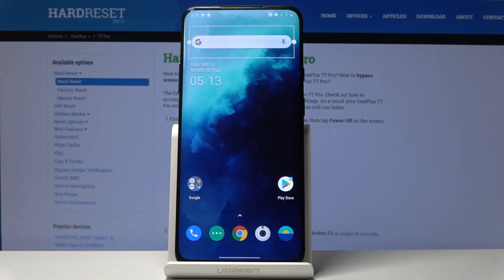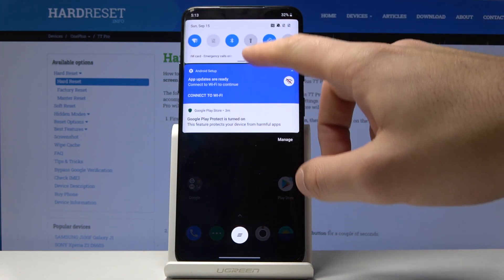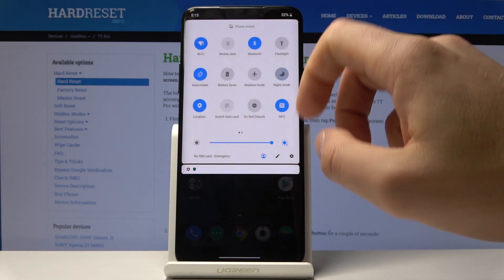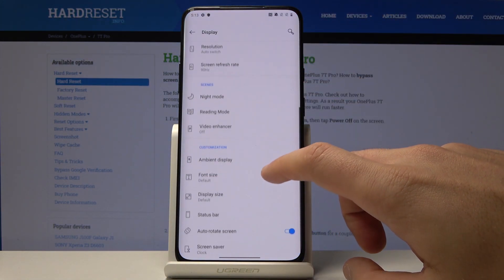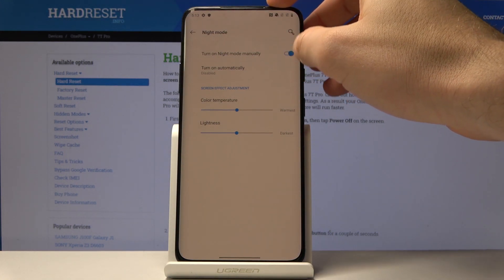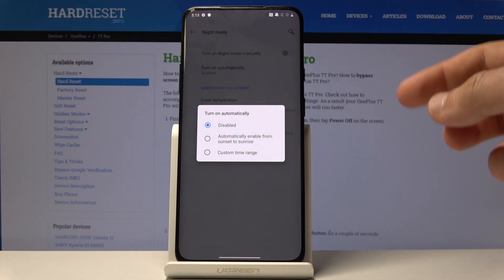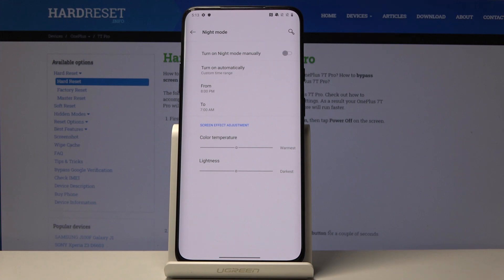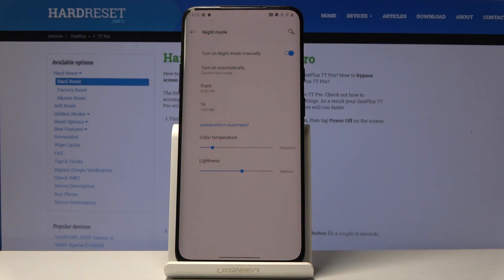How to Activate Night Mode in OnePlus 7T Pro – Eye Protection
Read more info about OnePlus 7T Pro:
Come along with the attached tutorial, where we show you how to enable night mode in OnePlus 7T Pro. If you wish to use eye protection in your OnePlus device, find out presented video instructions to learn how to get access to the advanced settings ad turn on night mode in OnePlus 7T Pro easily. Let’s follow the above video guide and use night mode in OnePlus 7T Pro.

How to enable Night Mode in OnePlus 7T Pro? How to activate Night Mode in OnePlus 7T Pro? How to use Night Mode in OnePlus 7T Pro? How to turn on Night Mode in OnePlus 7T Pro?